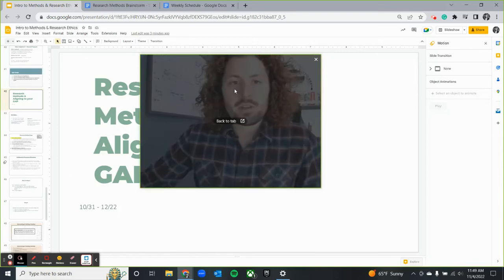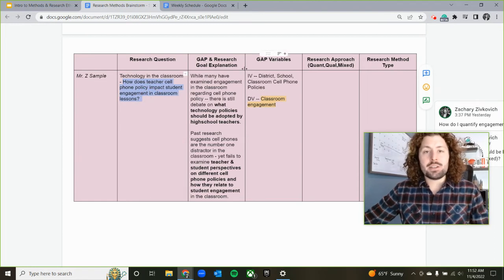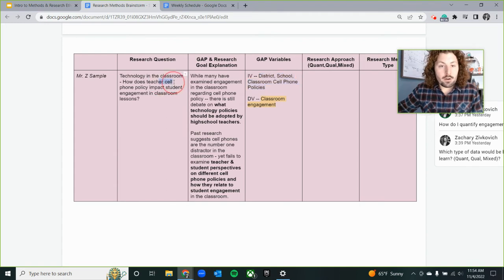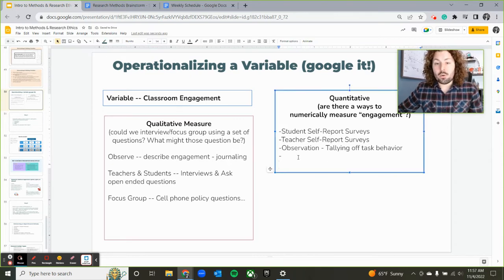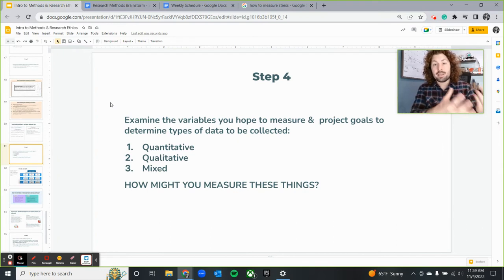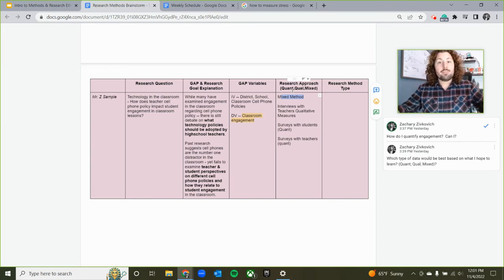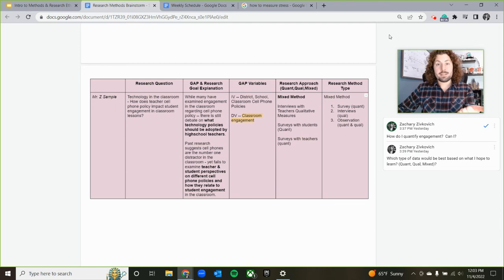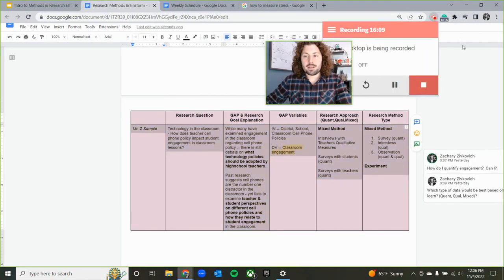AP Research - Brainstorming a Research Method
This video is a step by step guide for brainstorming a research method for Collegeboard's AP Research class.

Happy researching everyone!